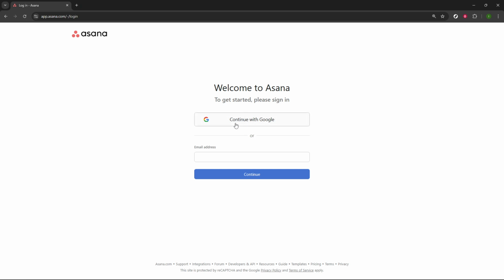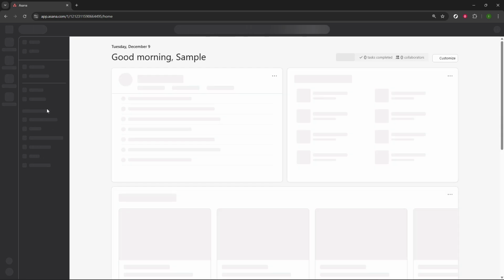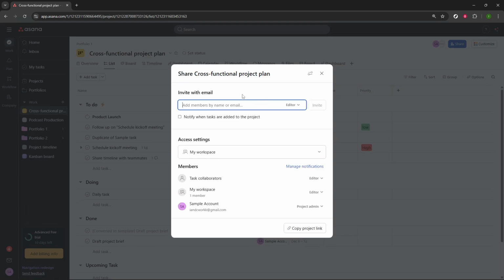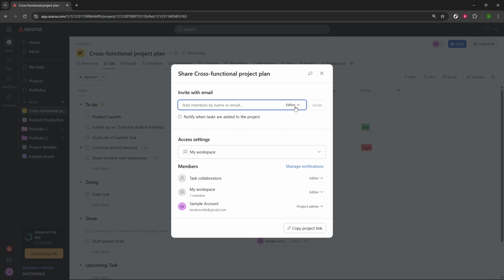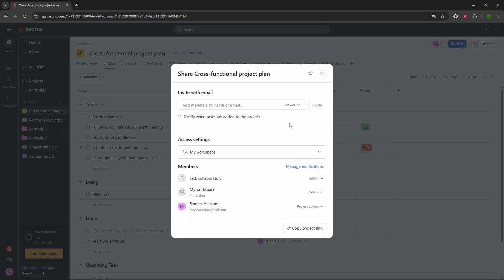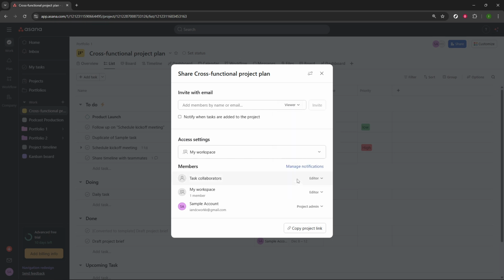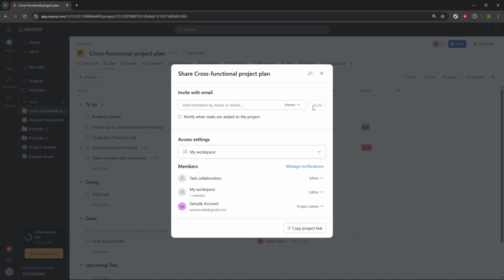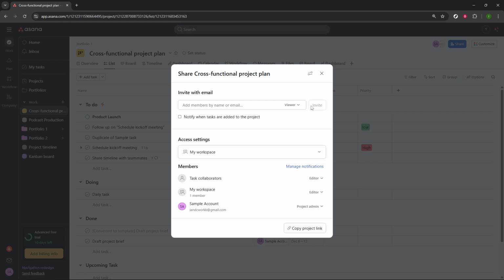How To Invite Guest In Asana (Working 2026)